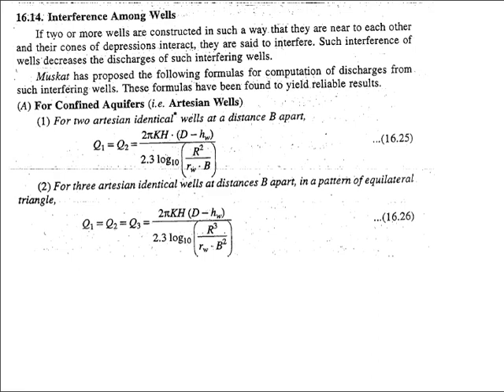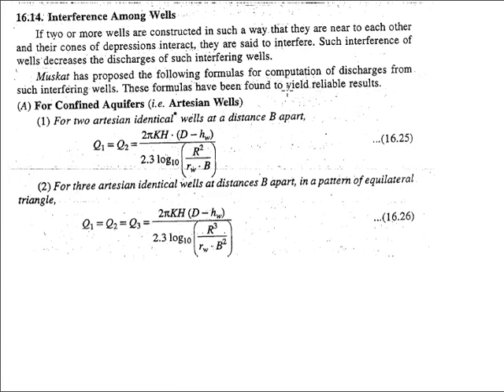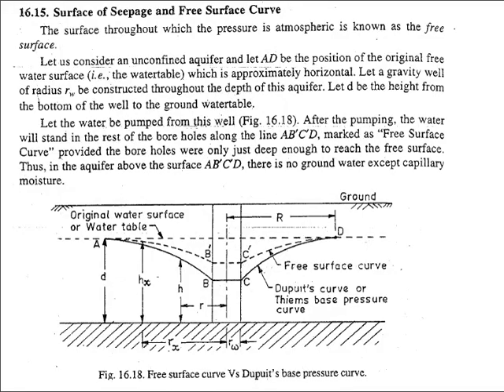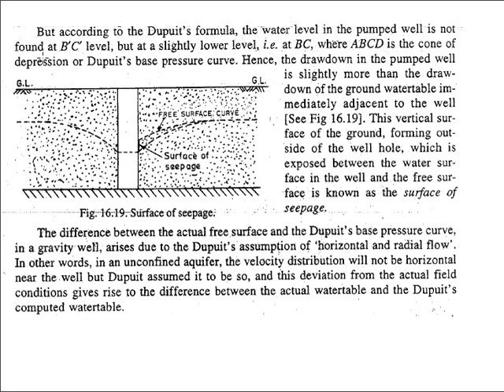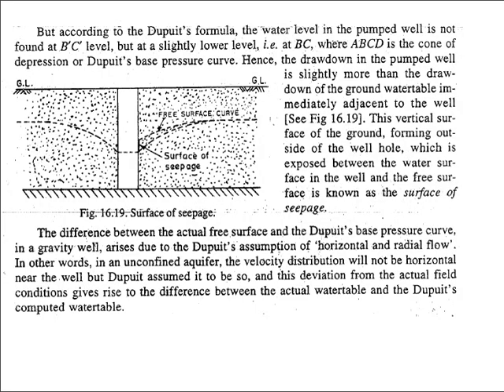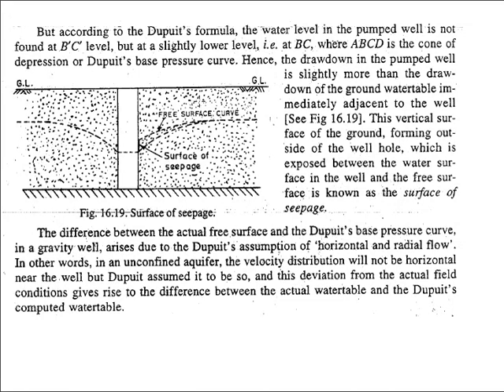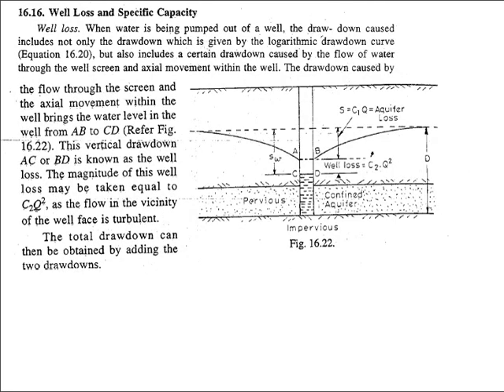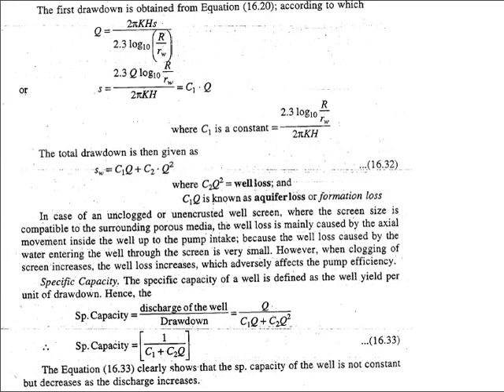Interference among wells (Lecture 11)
Free Surface Curve, Well loss & Specific Capacity
4th Unit (4th Year)